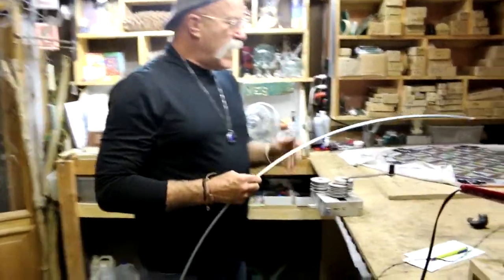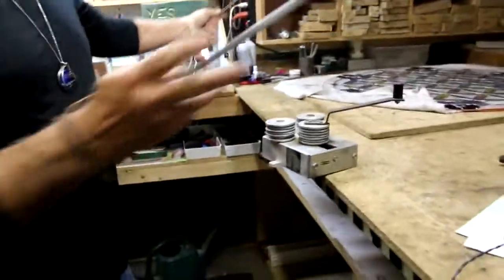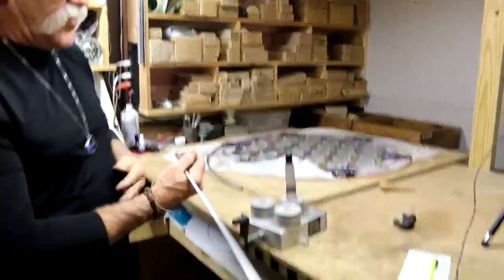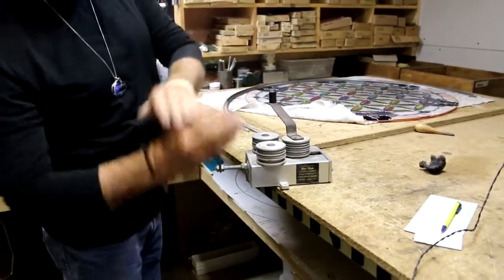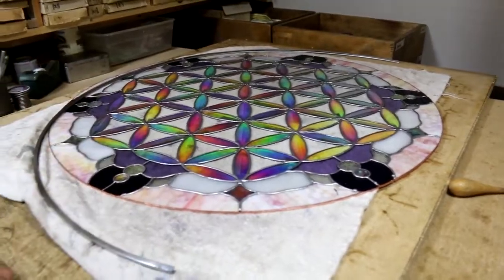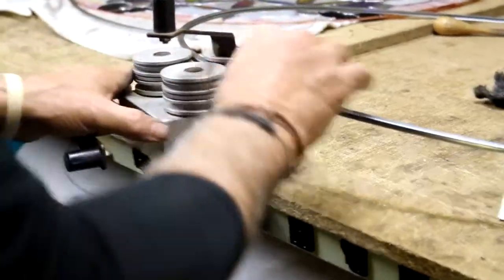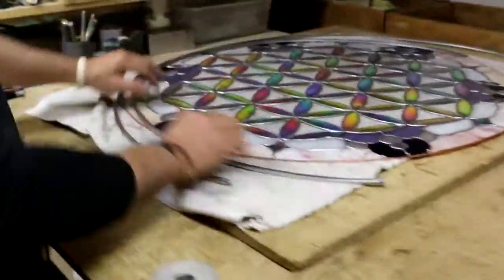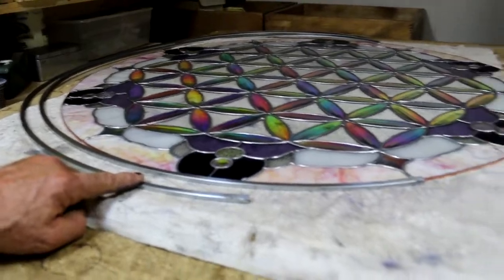circular edge attachment using zinc bender 001c